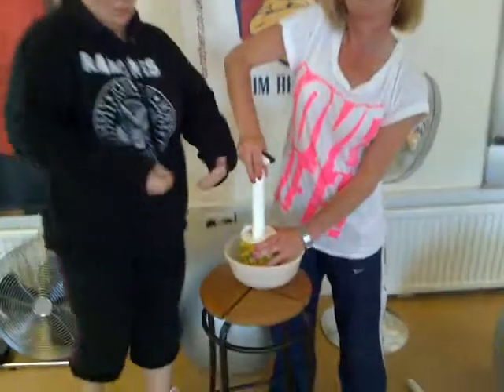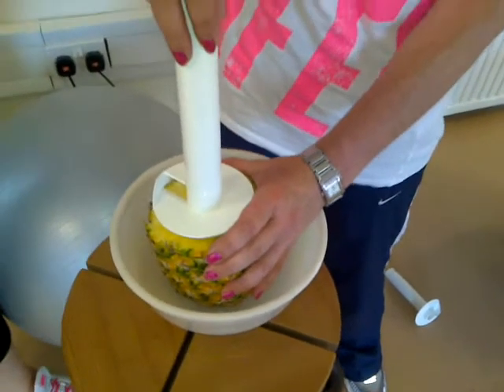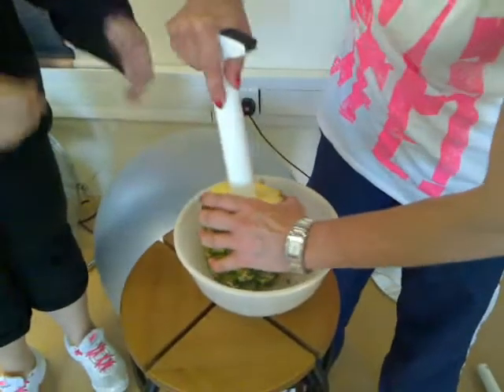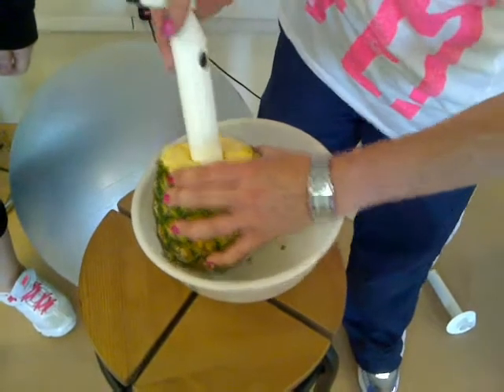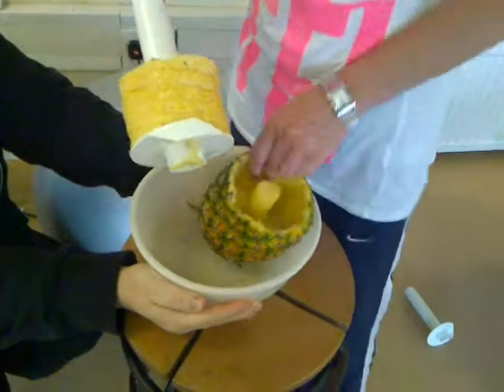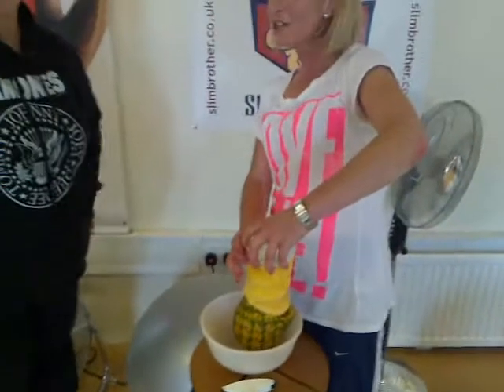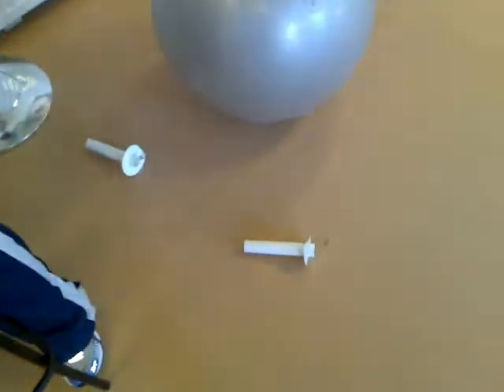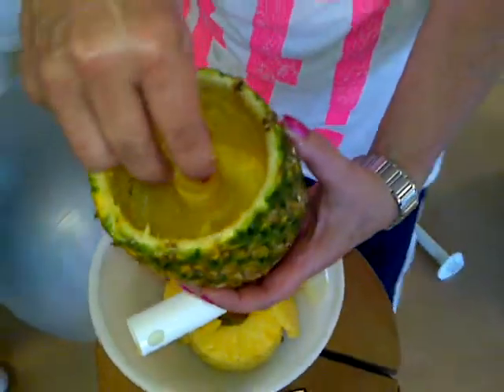Geroge's pineapple chopper! with Slim Brother and Bev!